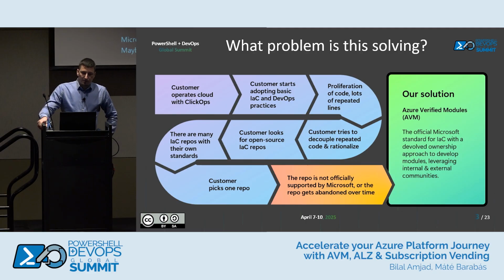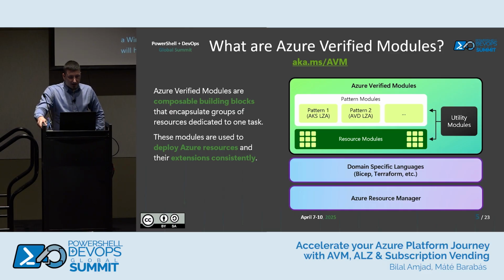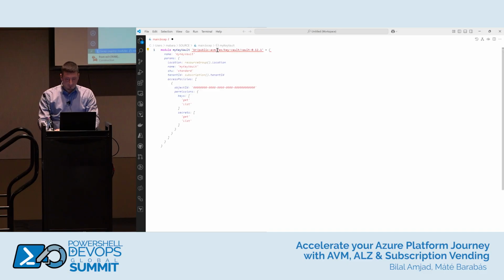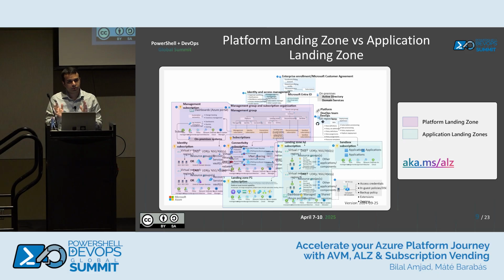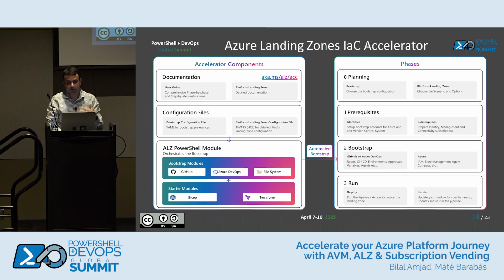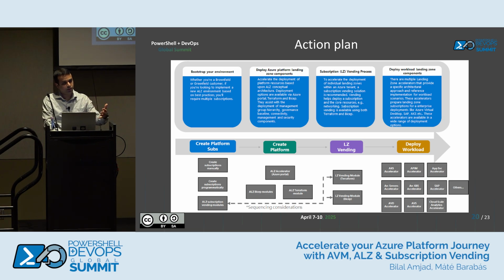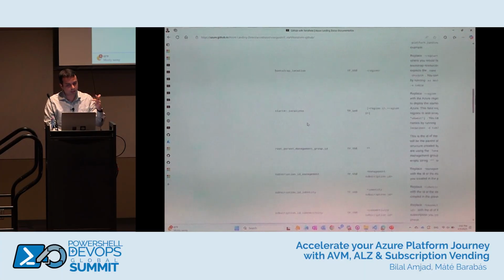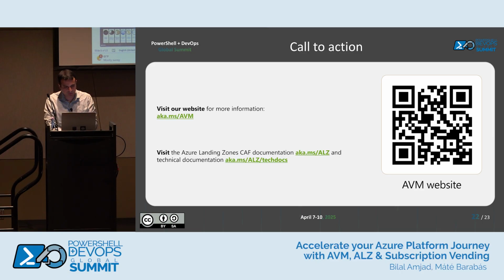Accelerate your Azure Platform Journeywith AVM, ALZ & Subscription... by Bilal Amjad, Máté Barabás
Accelerate your Azure Platform Journeywith AVM, ALZ & Subscription Vending by Bilal Amjad, Máté Barabás

Join us to explore Azure Landing Zones, Azure Verified Modules and Subscription Vending. Learn about the latest update and discover how Azure Verified Modules and Azure Landing Zones IaC Accelerator can optimize your azure platform setup. Don't miss this chance to transform your cloud journey!